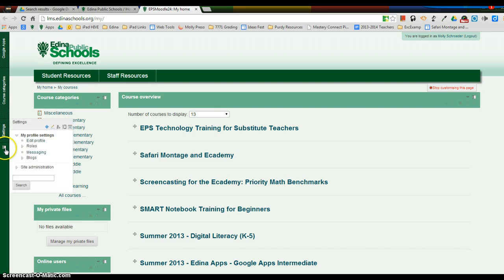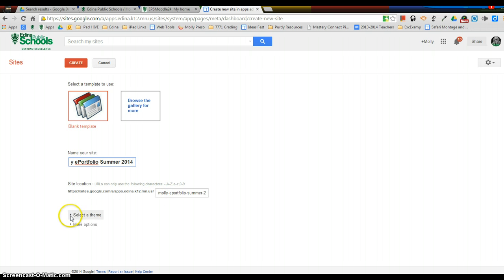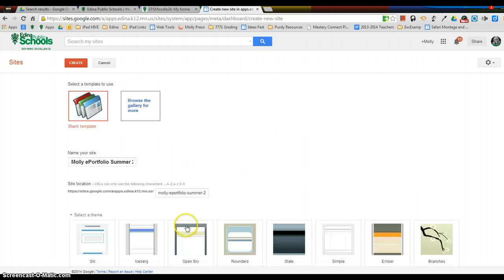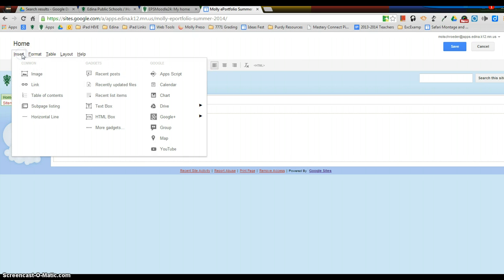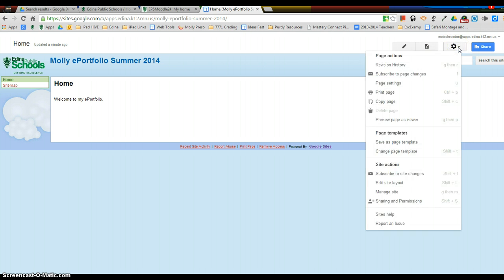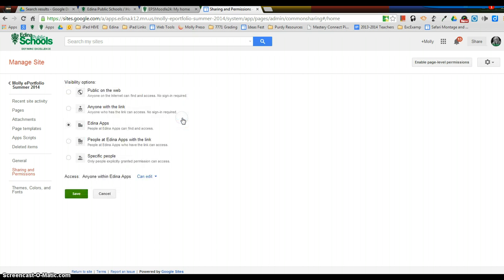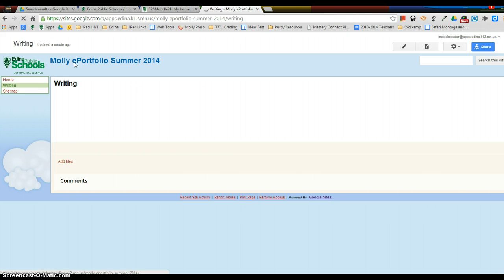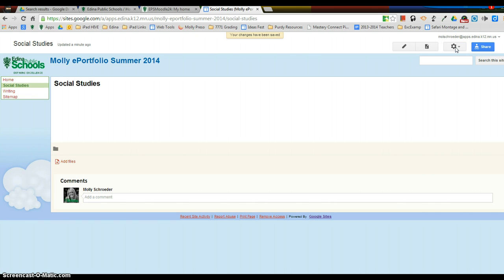Creating a Google Site